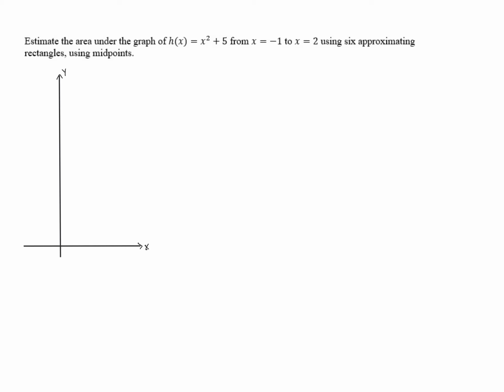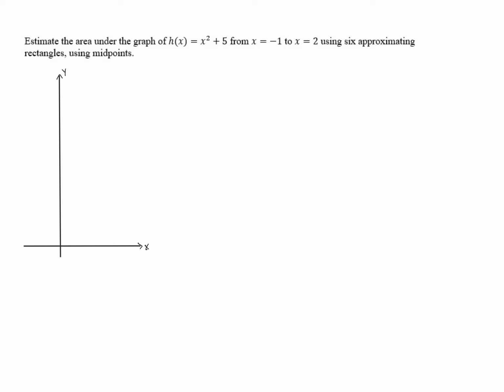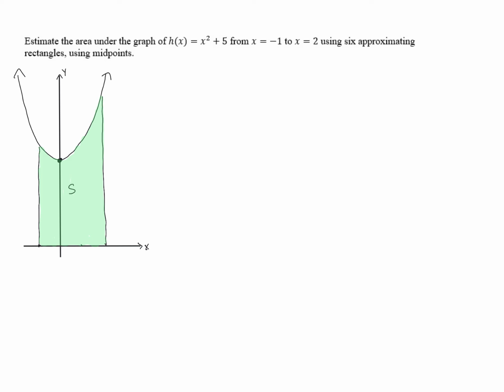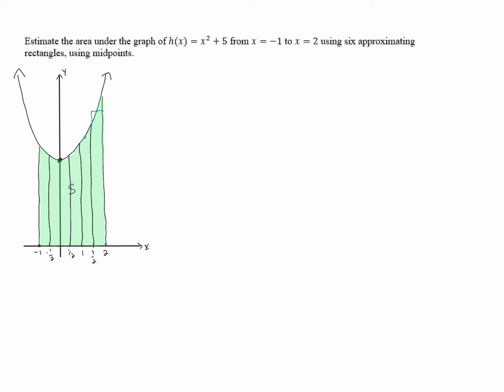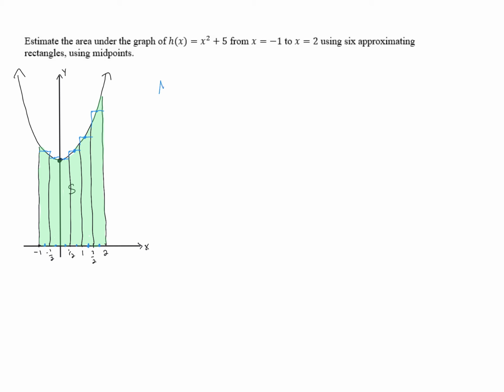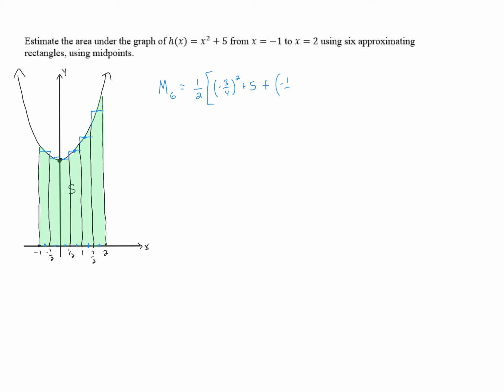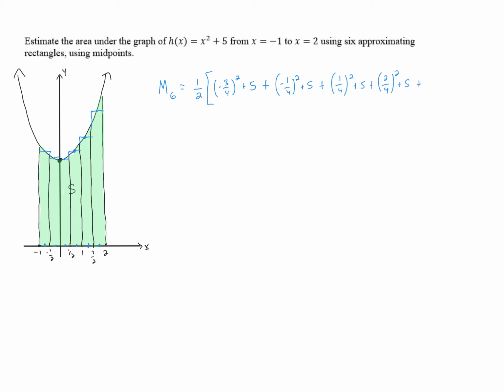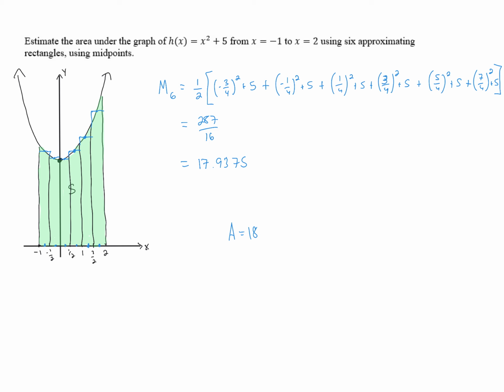The Area and Distance Problems - Problem 3